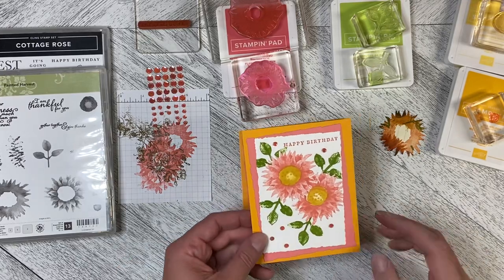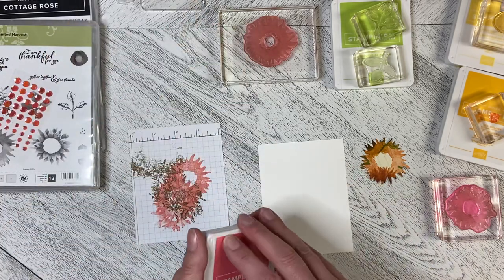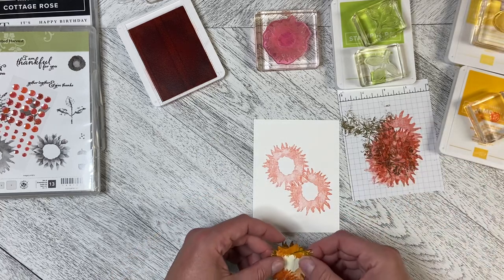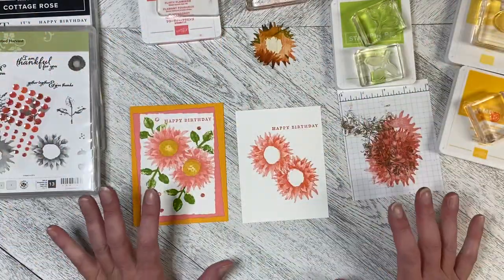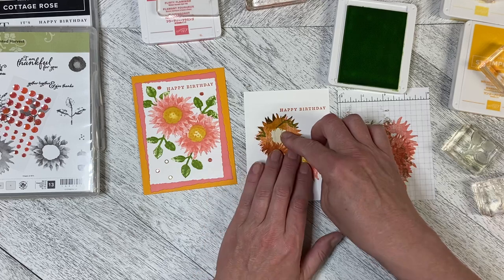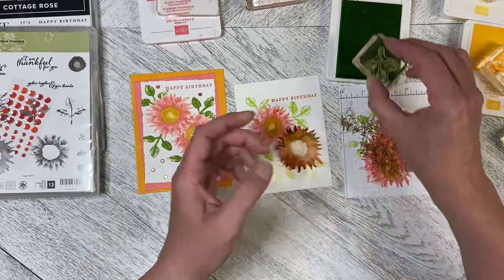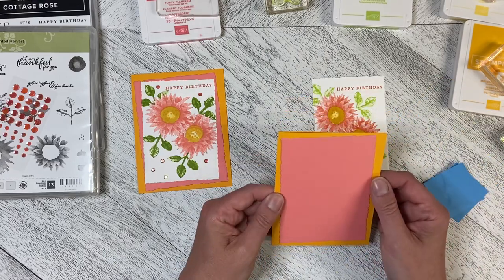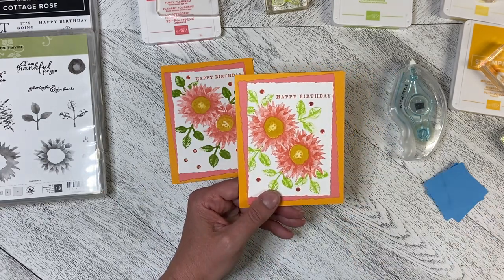Painted Harvest (Ret) with Deckled Rectangle Dies Birthday card ideas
Painted Harvest is a couple of catalogs old but still a permanent set on my shelf! I love how many different ways you can create the images.